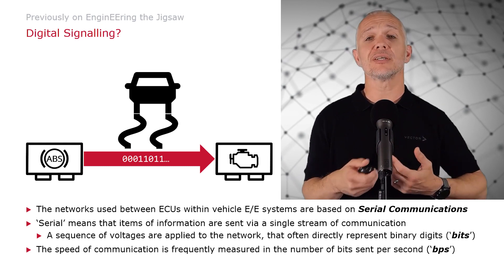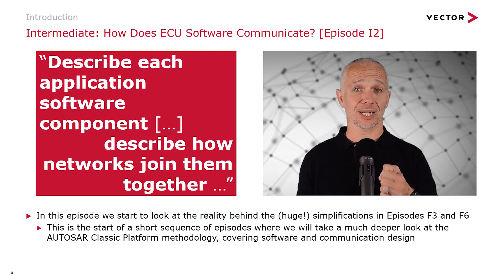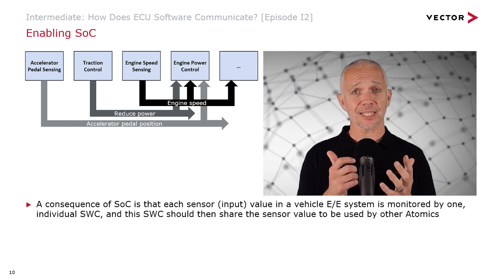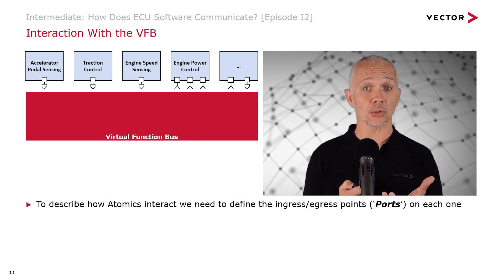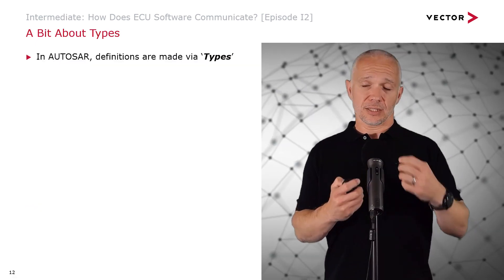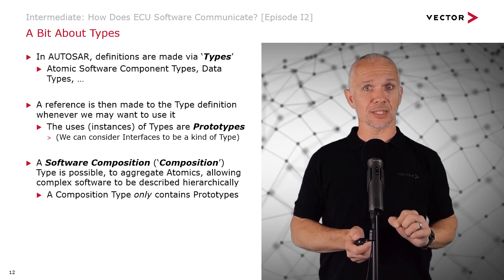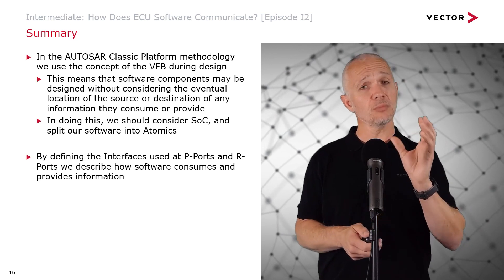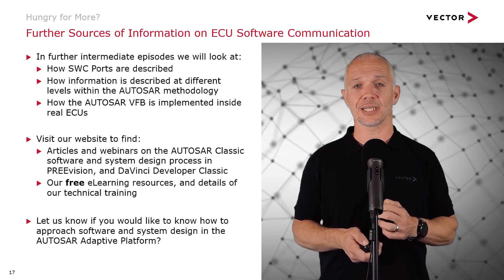ECU Software Communication | AUTOSAR Classic | EnginEEringTheJigsaw | I2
Previously on EnginEEringTheJigsaw we have covered the basics on how the communication within vehicle E/E systems works and the role of the AUTOSAR Classic Platform. And as you all might guess, this is all quite simple conceptually, but it is slightly more difficult in practice. So, we have prepared a short sequence of Intermediate Level episodes, where jigsaw master Iain dives much deeper into Classic AUTOSAR, covering both software and communication design.

PS: Wait, what was the role of the AUTOSAR Classic Platform again? If you need a recap, we recommend watching episode F6

FURTHER RESOURCES